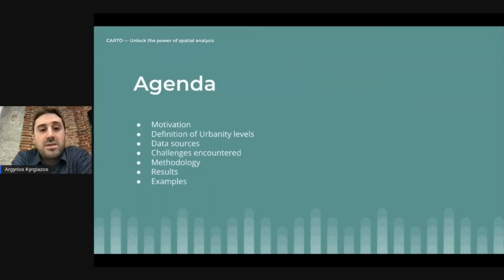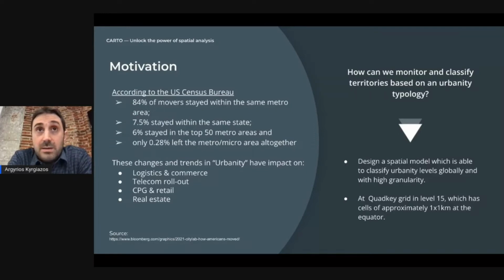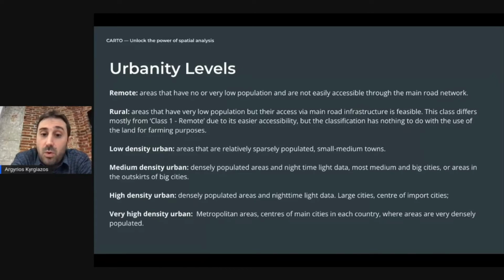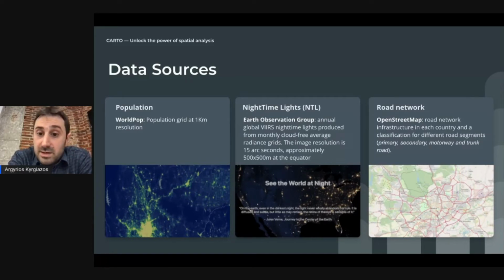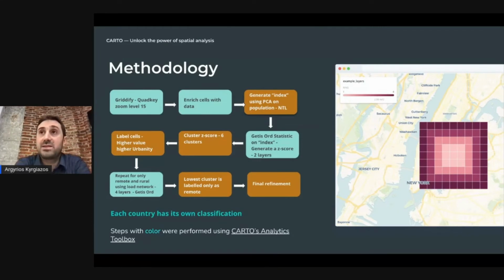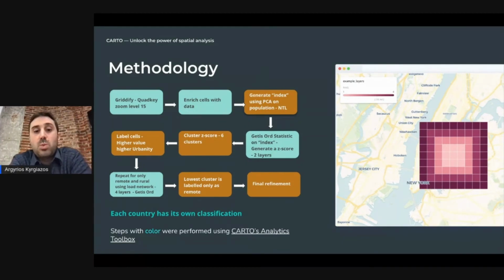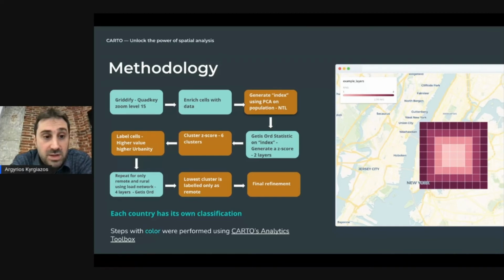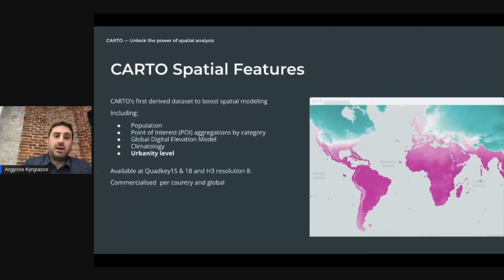Building a Spatial Model to Classify Global Urbanity Levels | Argyrios Kyrgiazos | CARTO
Argyrios Kyrgiazos, Data Scientist at CARTO, explains the methodology used to develop a global classification of urbanity levels.

Leaning on Population, Night Time Light and Road Network datasets for 252 countries, CARTO's Analytics Toolbox for BigQuery was used to compute this innovative classification of global urbanity.

The output of this analysis has been integrated into the latest release of the CARTO Spatial Features derived dataset.